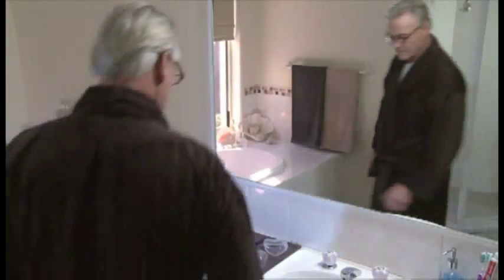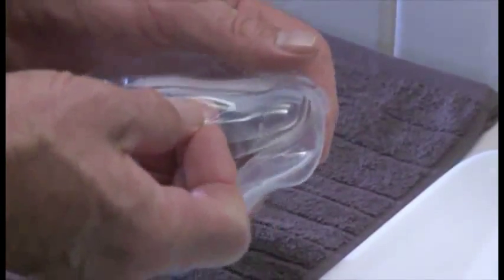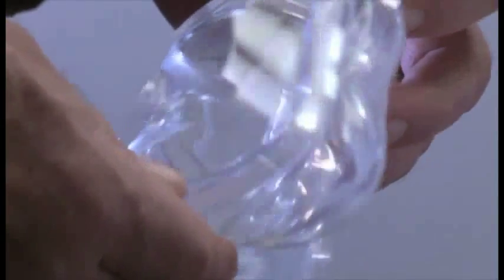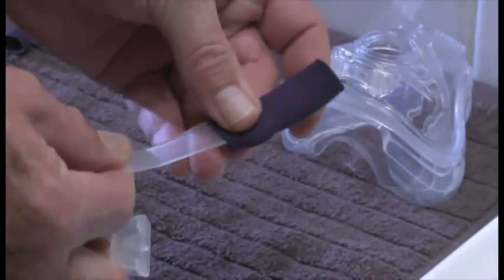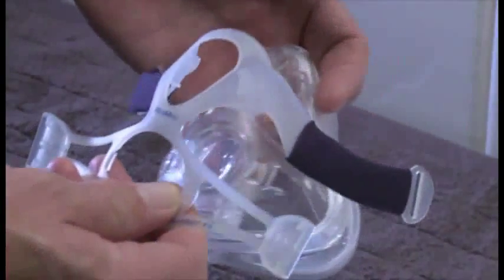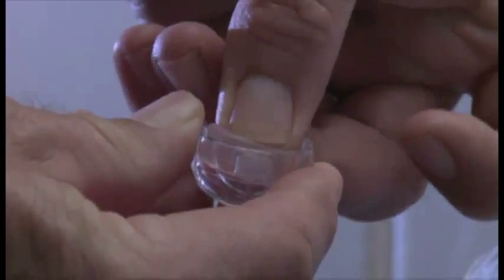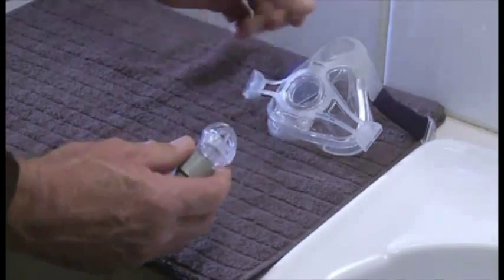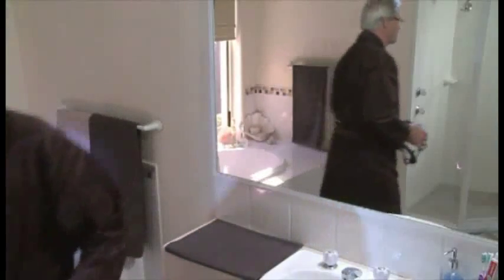Assembly - ResMed Quattro FX CPAP Mask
The Quattro FX represents a new design element for ResMed masks. With no forehead support to obstruct views, patients can read in bed or watch television to fall asleep. No forehead support doesn't mean no support, however. New technologies in the Spring Air™ cushion and Spring frame give the stability and adjustment provided by a conventional forehead support. The high-tech Spring Air cushion distributes pressure evenly and absorbs even the slightest user movements, so users can enjoy a good night's sleep confident that their seal is safe.